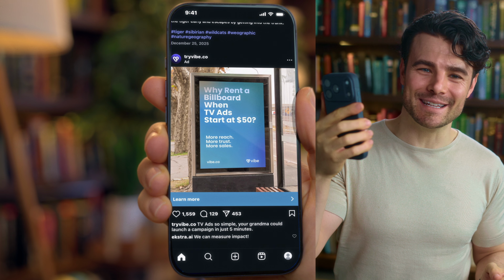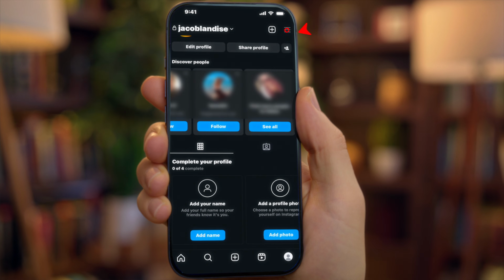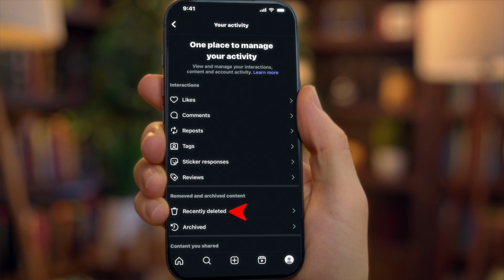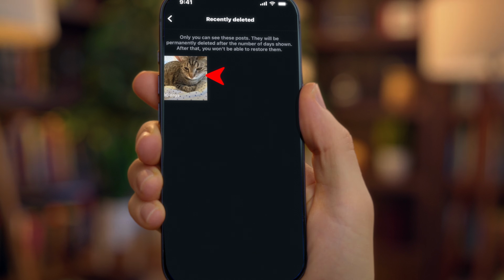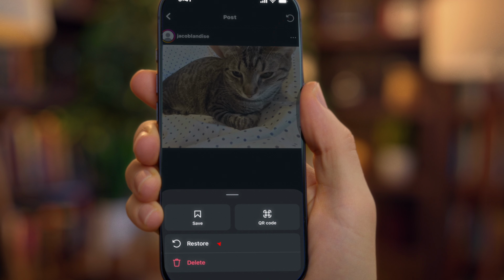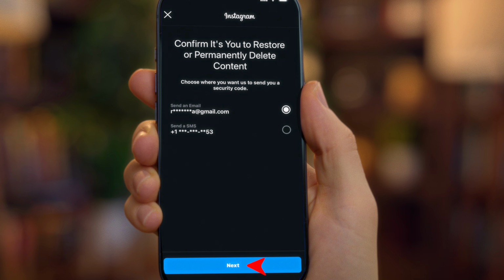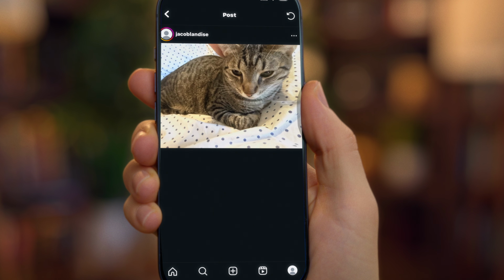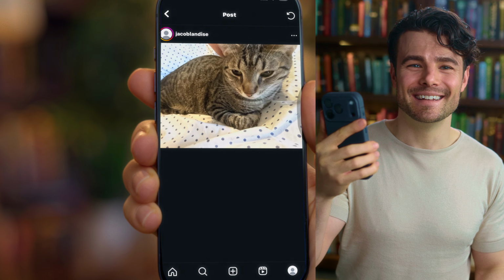How to Restore Recently Deleted Instagram Posts in 2026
Here's to restore a recently deleted Instagram Post that was recently deleted in the last 30 days.